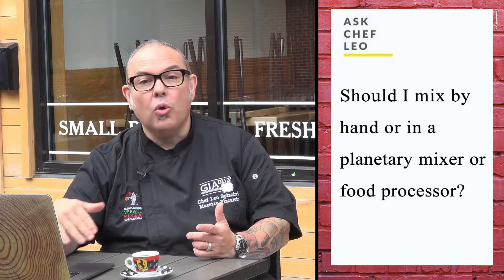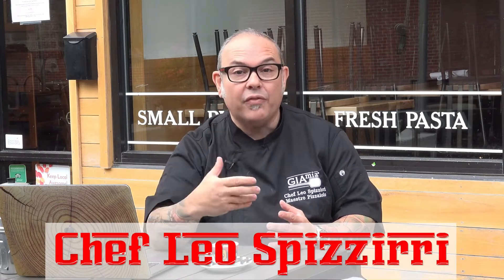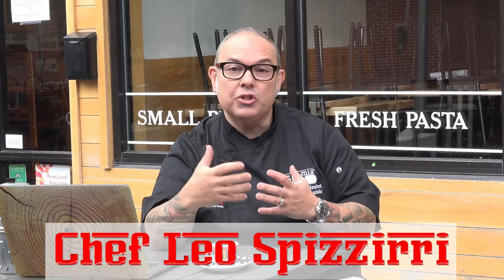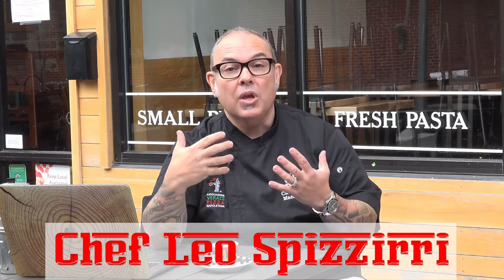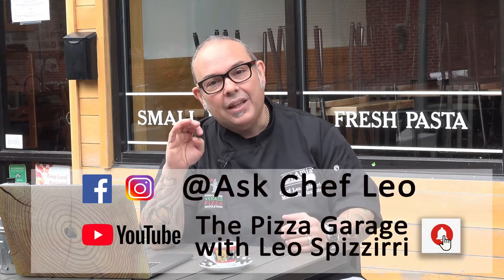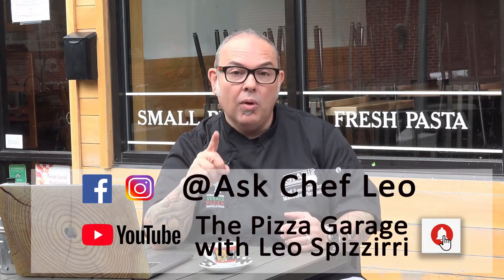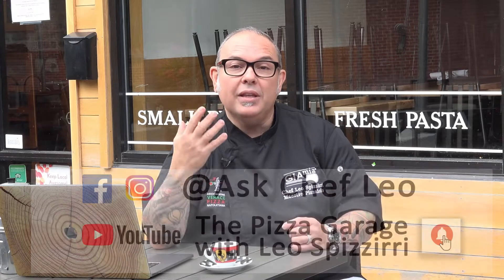Ask Chef Leo: Is it best to mix Pizza Dough by Hand or by Machine?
Chef Leo Spizzirri answers this question:  Should I mix my  pizza dough by hand or by machine (in a planetary mixer or food processor)?

Have a question?  You can ask on Chef Leo's website or social media.